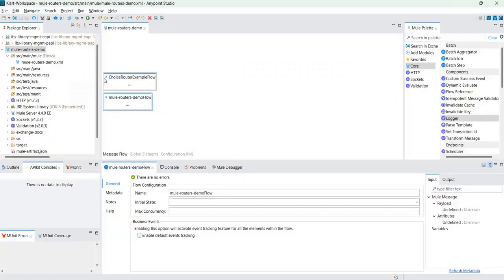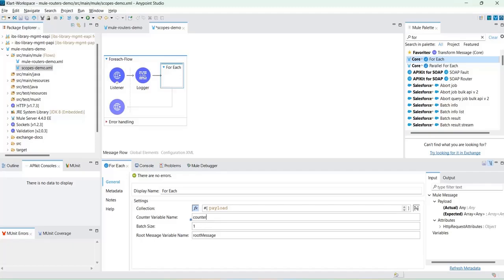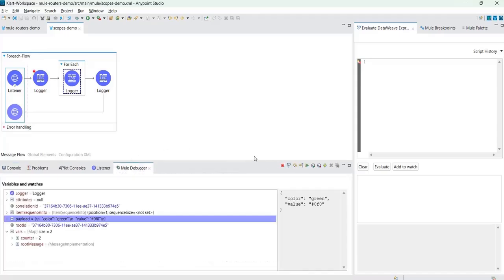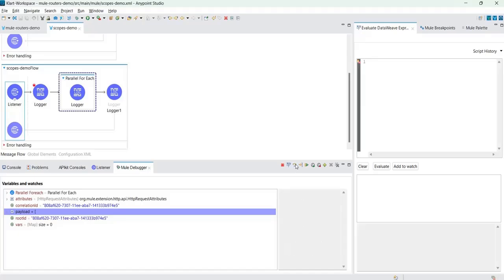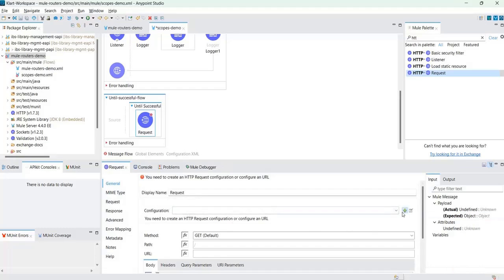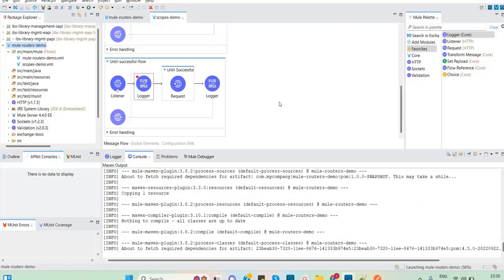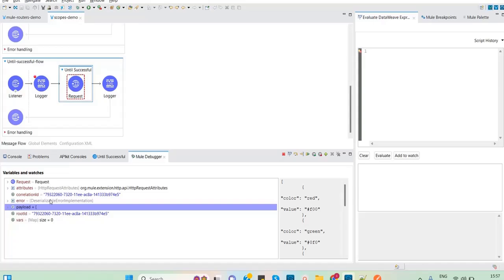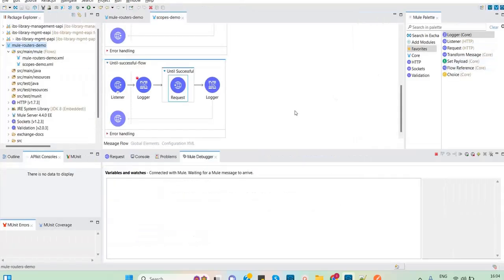23 - MuleSoft Tutorial: Deep Dive into Foreach, Parallel Foreach & Until Successful Scopes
23 - Mastering Foreach, Parallel Foreach & Until Successful Scopes in MuleSoft | Depth Guide
MuleSoft Tutorial: Deep Dive into Foreach, Parallel Foreach & Until Successful Scopes

Unlock the full potential of MuleSoft by mastering the Foreach, Parallel Foreach, and Until Successful scopes. In this comprehensive tutorial, we'll cover:

00:00 - Introduction
02:15 - Understanding Foreach Scope
17:17 - Implementing Parallel Foreach
27:24 - Utilizing Until Successful Scope
36:03 - Demo of all scenarios

Join us on Day 23 of our 30-Day Free MuleSoft Course! Today, we dive deep into the powerful processing scopes in MuleSoft—Foreach, Parallel Foreach, and Until Successful. In this detailed video, you’ll learn the differences, use cases, and best practices for implementing each scope.

What You’ll Learn:

Foreach Scope: How to iterate over arrays or collections within Mule flows.
Parallel Foreach: Speed up processing by handling elements in parallel.
Until Successful: Create robust, fault-tolerant flows by retrying operations as needed.

Designed for both beginners and advanced users, this guide walks through each scope step-by-step, with practical examples to help you build resilient, efficient integrations. Watch today at 8 PM IST!

"What is Foreach scope in MuleSoft?"
"How does Parallel Foreach work in MuleSoft?"
"Foreach vs Parallel Foreach in MuleSoft"
"How to use Until Successful scope in MuleSoft"
"Retry strategies with Until Successful in MuleSoft"
"Parallel processing in MuleSoft using Parallel Foreach"
"Best practices for using Foreach scope in MuleSoft"
"When to use Until Successful scope in MuleSoft"
"Implementing error handling with Until Successful"
"Optimizing API performance with Parallel Foreach in MuleSoft"